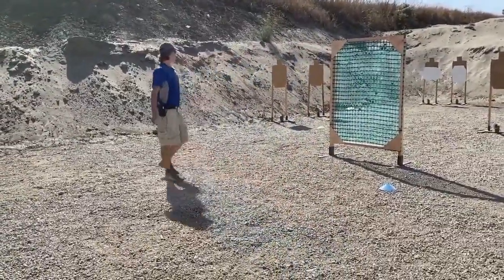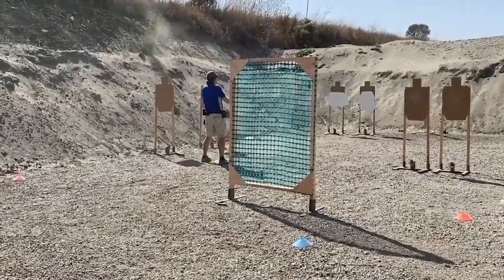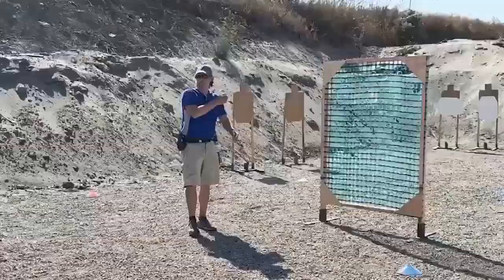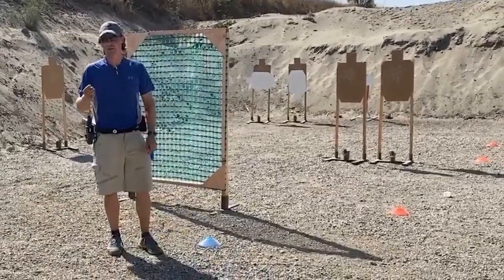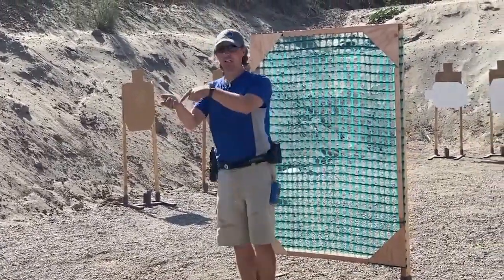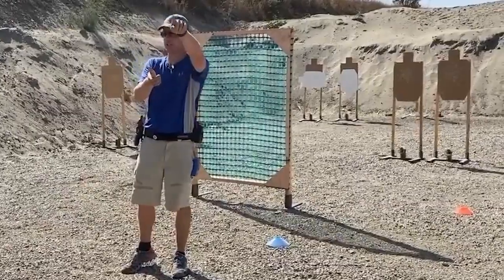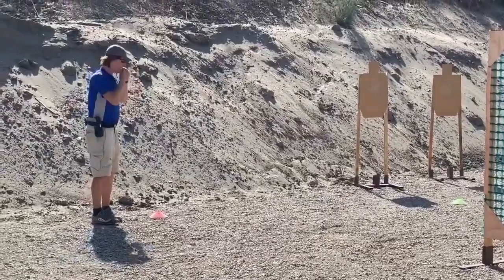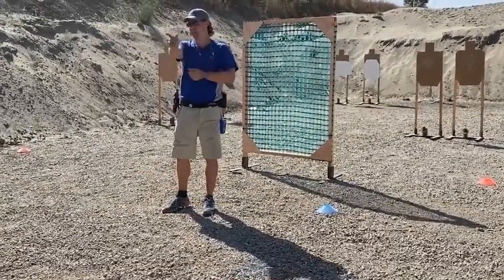Ben Stoeger tips: Visual Cues For Shooting Pace